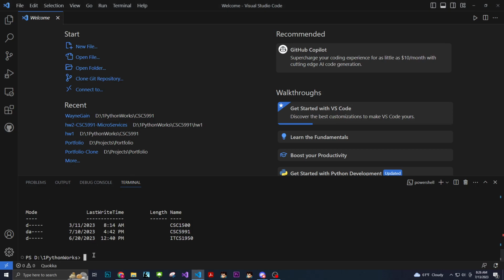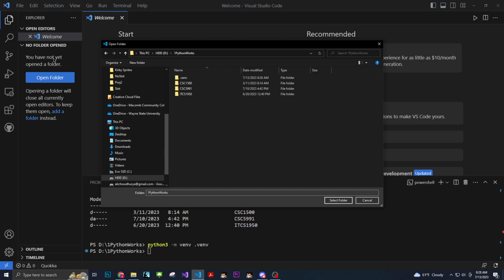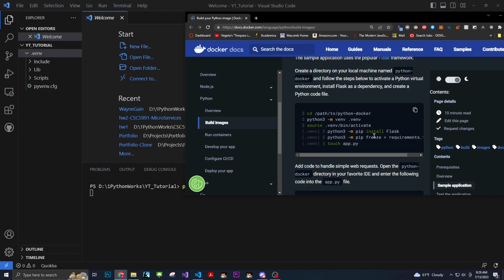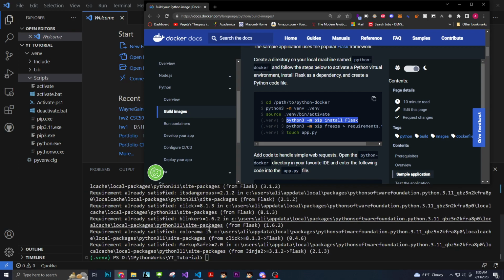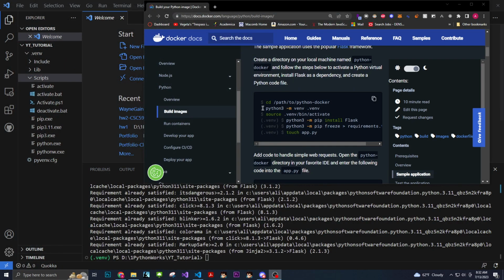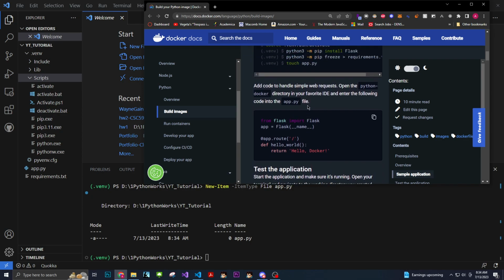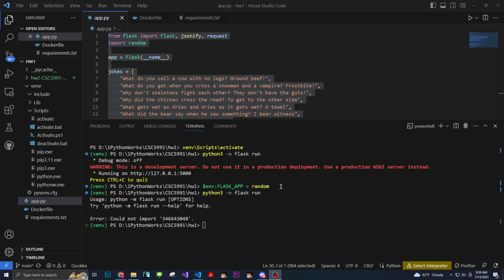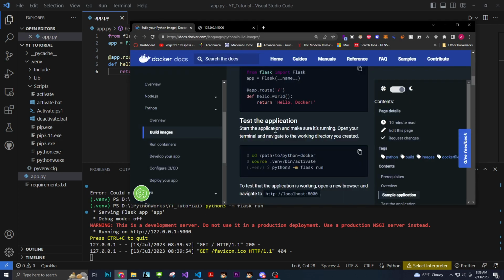Create a development Server With Flask API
I am proud of you.